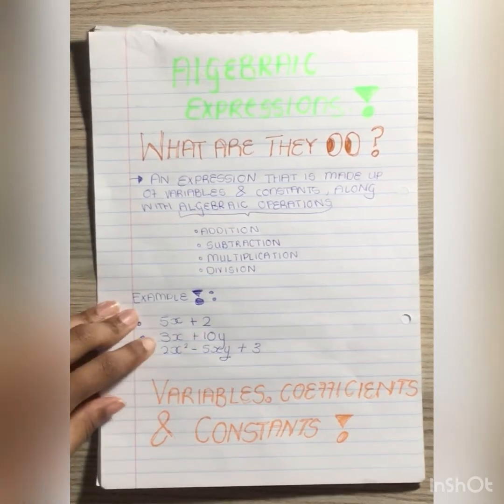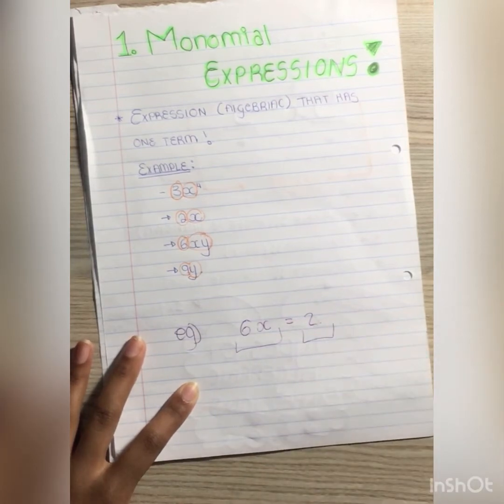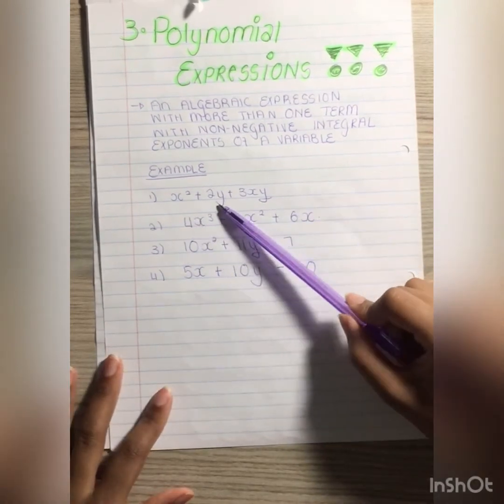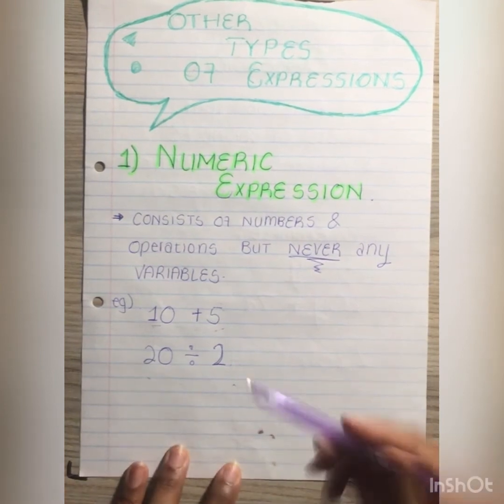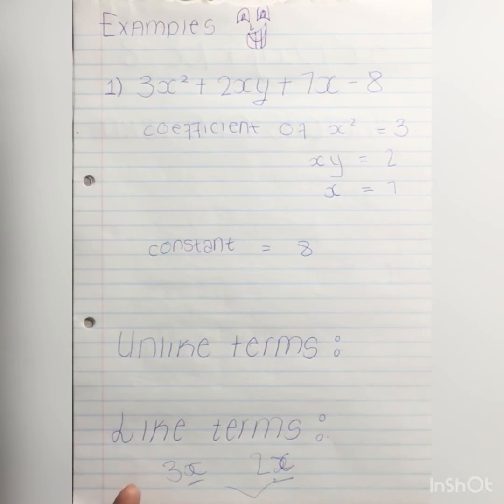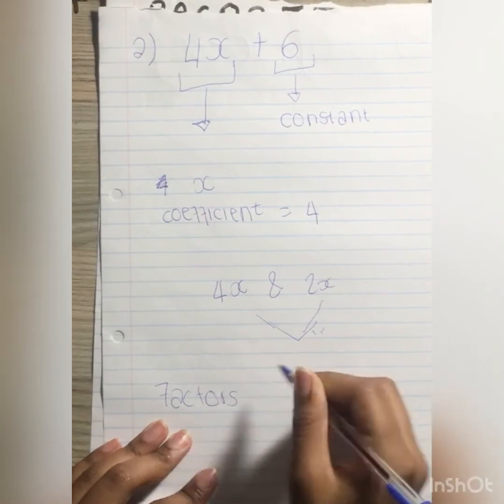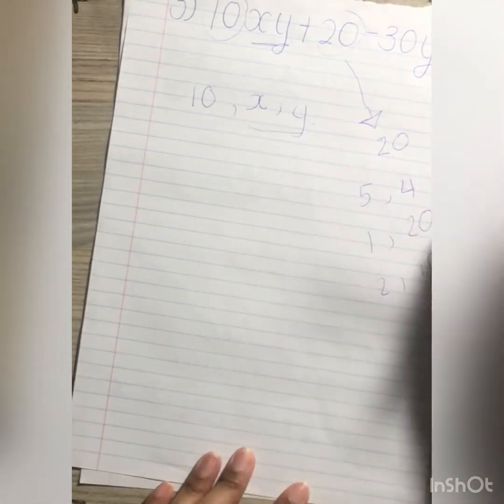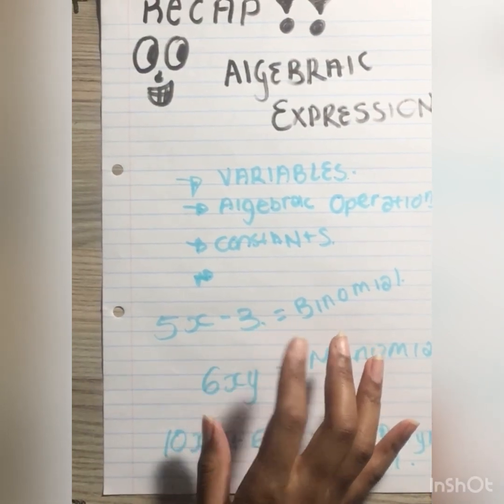Algebraic expressions (part 1)